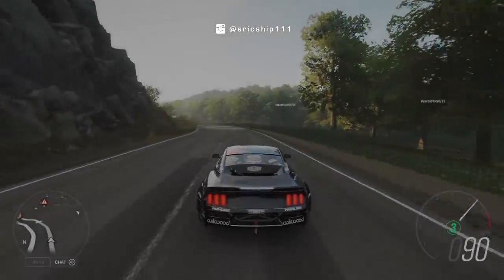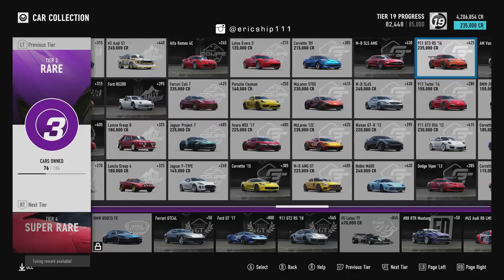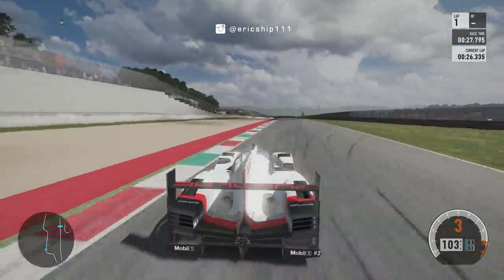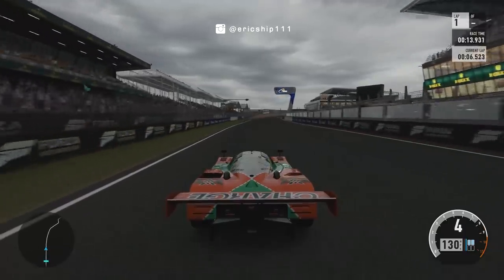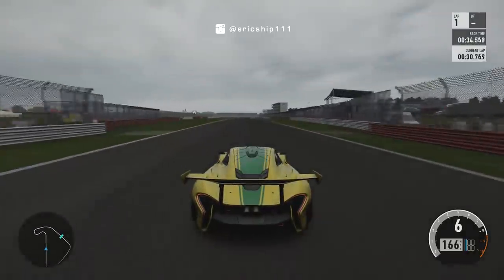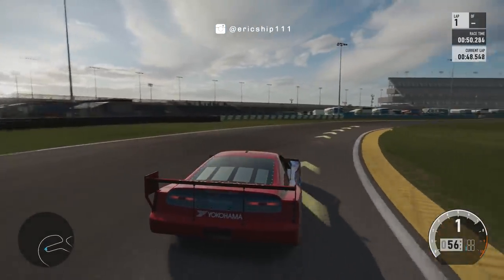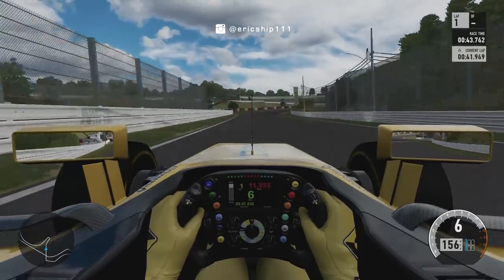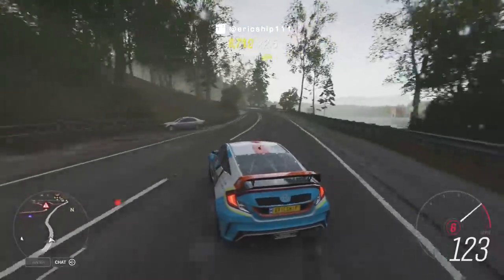Forza Horizon 4 - 8 "Racing Cars" That Should be in the Game!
Forza Horizon 4 We look at 8 Racing Cars that should be in Forza Horizon 4!

- XBL: ericship